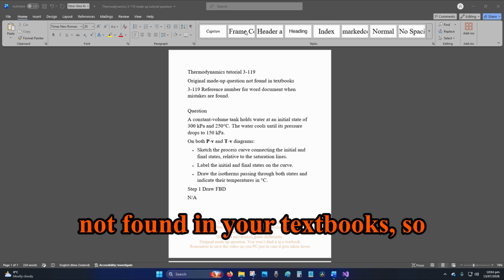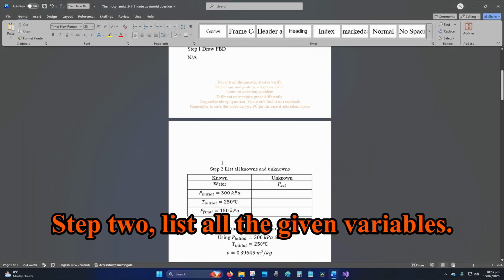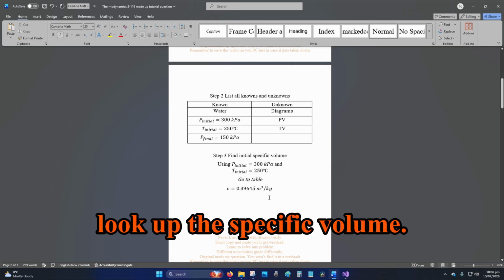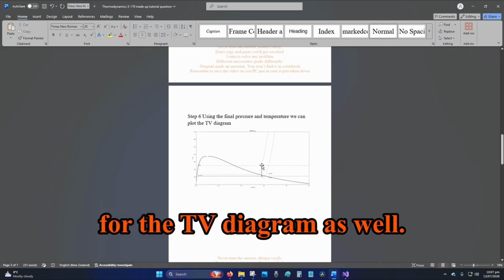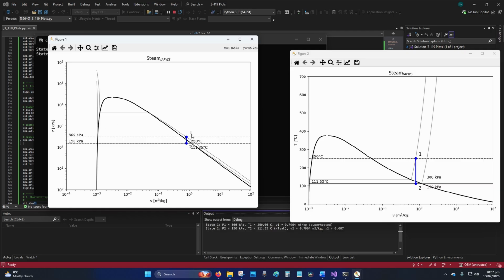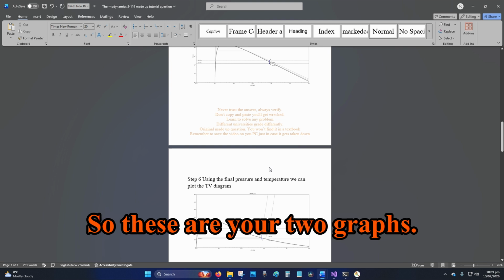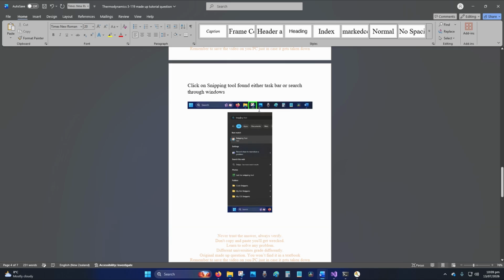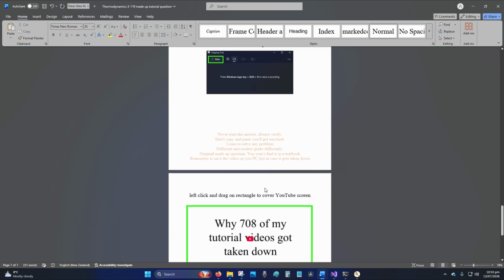Thermodynamics made up question 3-119 A constant-volume tank holds water at an initial state of 300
Thermodynamics tutorial 3-119 Original made-up question not found in textbooks

A constant-volume tank holds water at an initial state of 300 kPa and 250°C. The water cools until its pressure drops to 150 kPa.
On both P-v and T-v diagrams:
• Sketch the process curve connecting the initial and final states, relative to the saturation lines.
• Label the initial and final states on the curve.
• Draw the isotherms passing through both states and indicate their temperatures in °C.

3.119 Reference number for word document when mistakes are found

This is a similar question to Water initially at 300 kPa and 250°C is contained in a constant-volume tank. The water is allowed to cool until its pressure is 150 kPa. On the P-v and T-v diagrams, sketch, with respect to the saturation lines, the process curve passing through both the initial and final states of the water. Label the end states on the process curve. Also, on both the P-v and T-v diagrams, sketch the isotherms passing through both states and show their values, in °C, on the isotherms. However the content in the video fully original, The question is not the same, the working and explanation is solved in my own way